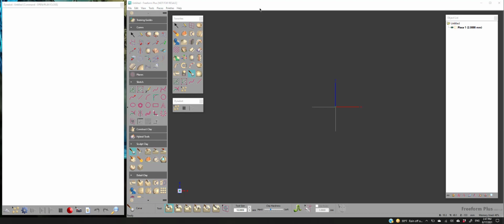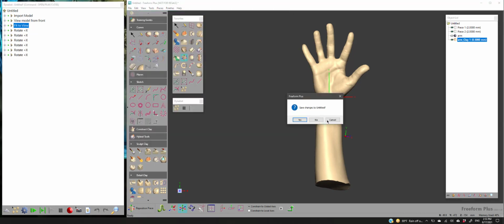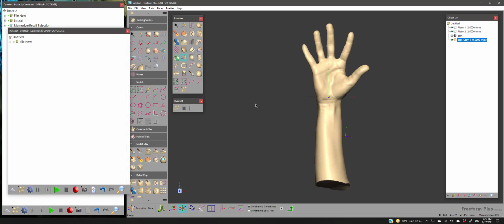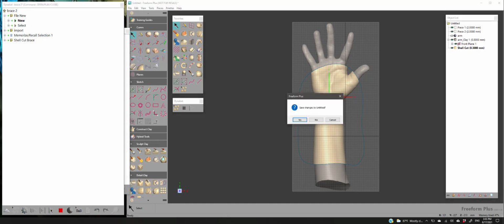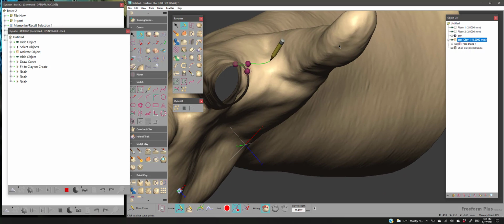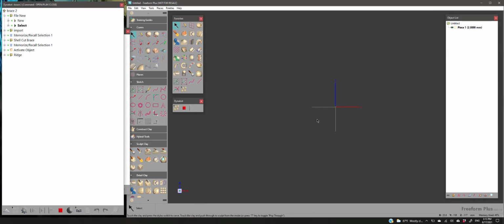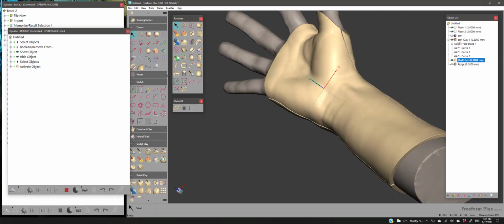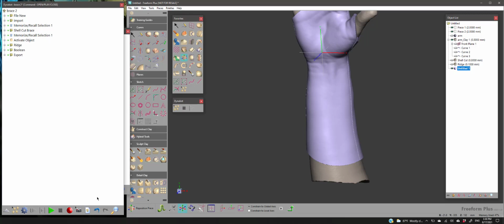Geomagic Freeform Plus - Introduction to Dynabot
In this video I attempt to give an introduction to Dynabot, the Freeform scripting/Macro tool.

Here is a link to the files.

Geomagic, Freeform 3d modeling 3d sculpting Voxel NURBS Mesh polygon haptic medical modeling 3d scanning reverse engineering 3d scanning laser scanning modeling from scan data, dynabot, script, automation